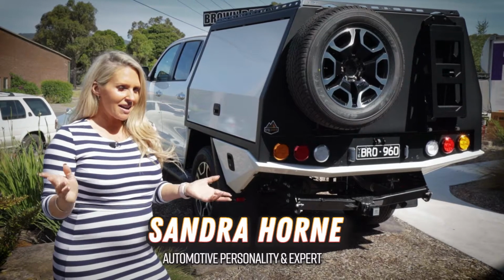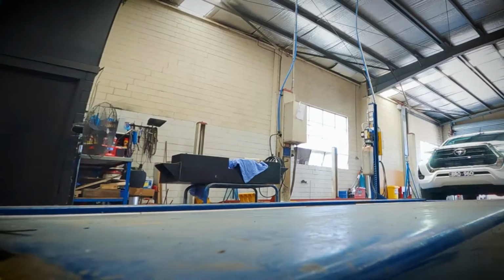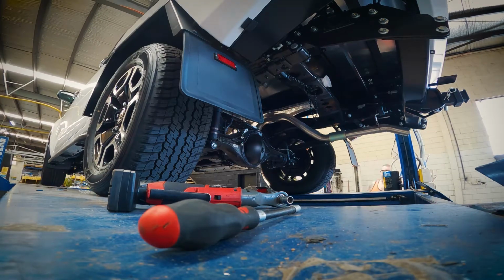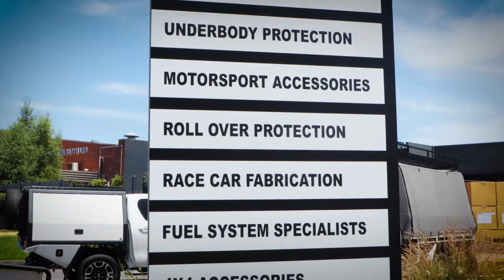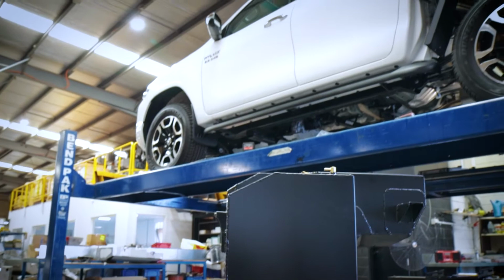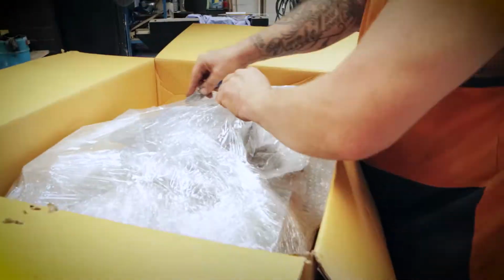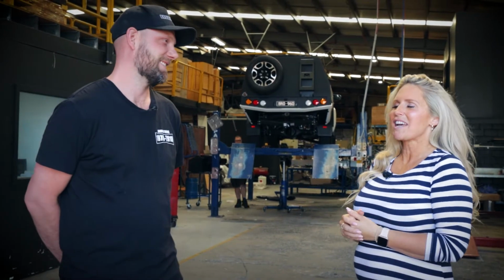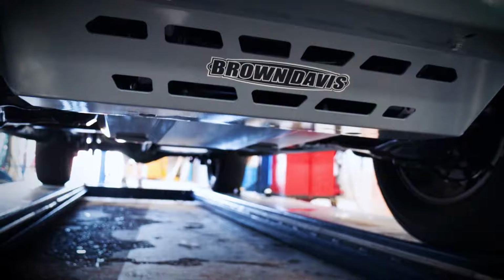Larry the Lux doubles his fuel capacity with a Brown Davis Long Range tank!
Larry the Lux is back with another upgrade! Brown Davis have doubled his fuel capacity, allowing him to carry up to 150L! Larry can now travel up to 1600km at a time! Where would you take him?

Thanks to Narva, Projecta, Philips and NAPA Auto Parts you can win the ultimate kitted out 2021 Toyota Hilux SR5 Dual Cab 2.8L Diesel valued up to $110,000!

For every $100 you spend on Narva, Philips or Projecta products at NAPA Auto Parts, Ashdown-Ingram or R&E Parts this May and June you will automatically gain an entry into the draw to win.

Larry the Lux isn’t just your normal run-of-the mill Hilux, he’s been kitted up with the ultimate 4x4 upgrade pack. Each week until the end of June we’ll be uploading Larry’s transformation into the ultimate weekend warrior progress here, and on our Facebook page so you can follow Larry’s journey.

Larry’s ultimate upgrade pack includes:
• Trig Point Canopy Installation
• Brown Davis Long Range Fuel Tank and Under Body Armour
• TJM Tow Bar
• TJM Side Steps
• TJM Outback Bull Bar
• 2" Lift Kit - TJM / GVM Upgrade TJM Snorkel
• TJM Winch
• RYCO Diesel Catch-Can & Pre-Filter
• Mickey Thompson Tyres
• Dynamic Wheel Co Wheels
• DBA Performance Brake Upgrade
• Canopy Lighting
• Narva Driving Lights
• Narva Lightbar
• Off-Grid Pack including Battery Supply, Switches
• Type-S Interior & Exterior Lighting
• Uniden UHF Radio
• Fridge

We also have 40 runner up prizes up for grabs! Narva, Project and Philips are giving 40 runner ups $250 of credit off their NAPA Auto Parts trade account, or 25,000 Capricorn points for Capricorn account holders.

NAPA Auto Parts Platinum and Platinum Elite customers will receive double entries into the draw.

Valid 1st May – 30th June 2022.
Don’t miss out on your chance to win! Place your order of Narva, Projecta and Philips at your local NAPA Auto Parts store today.